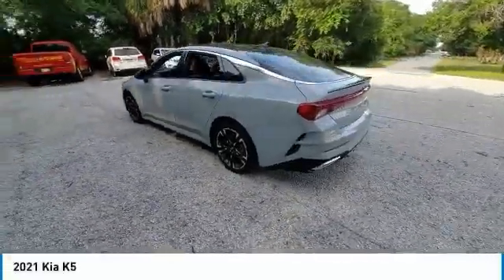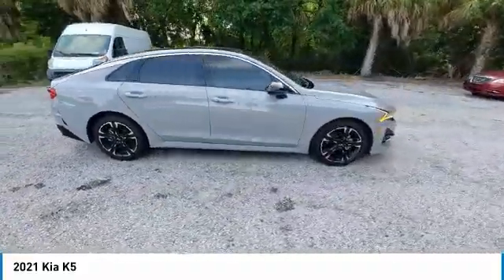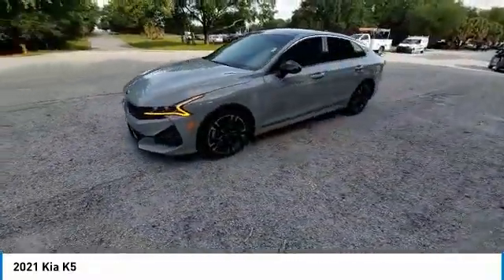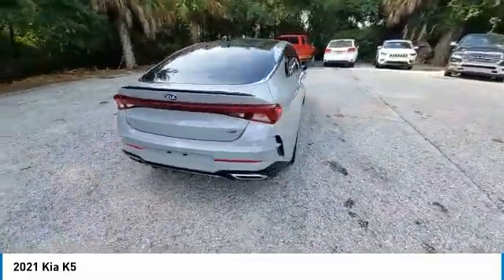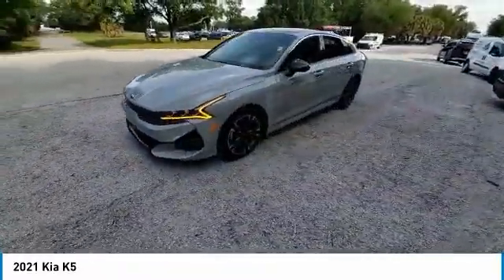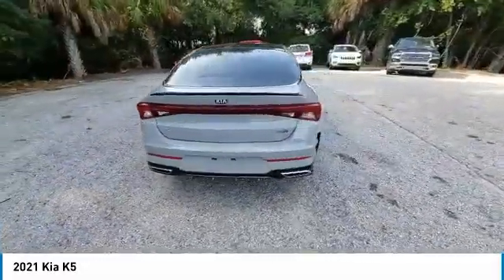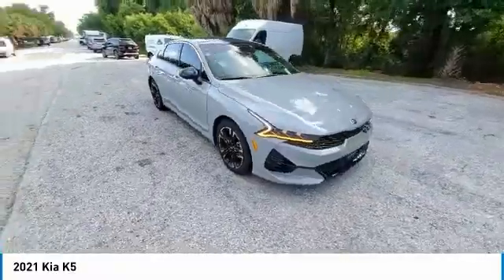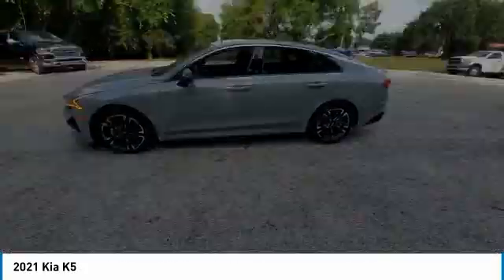2021 Kia K5 near me Tampa, Brandon, Seffner, FL CCJ220406B CCJ220406B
Used 2021 Kia K5 near me Tampa, Brandon, Seffner, FL at Courtesy Chrysler Jeep Dodge Ram Tampa.

9207 E Adamo Dr.